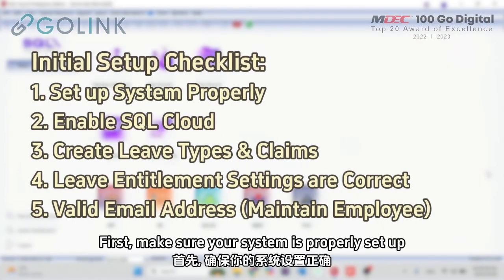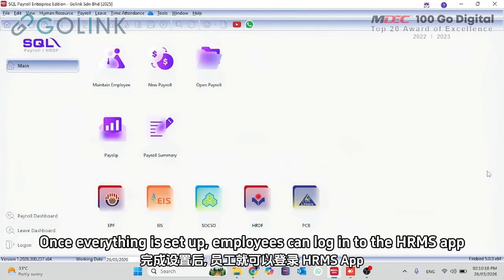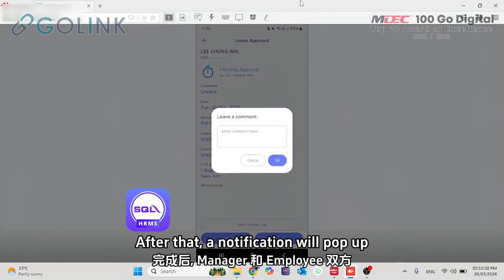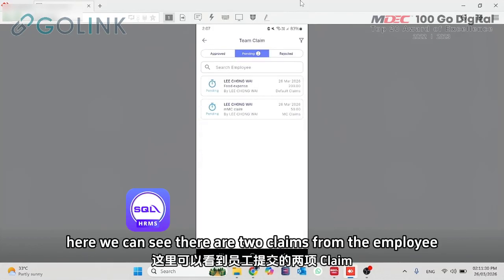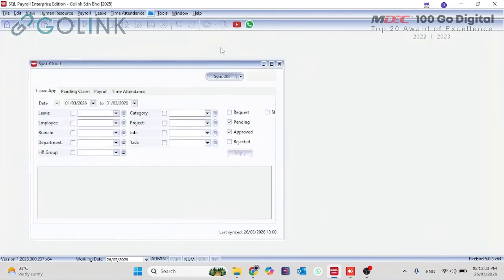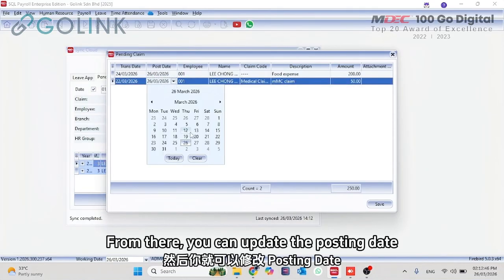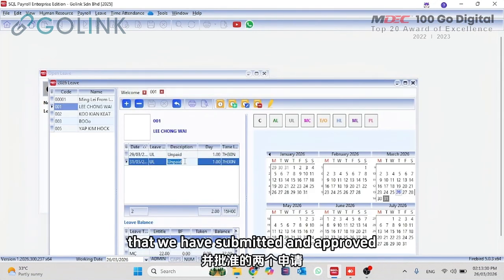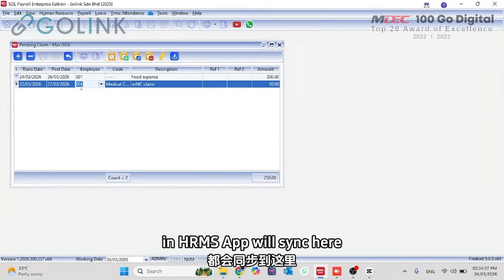SQL Payroll + HRMS Tutorial | How to Sync Leave & Claim to SQL Payroll?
📌 在这支影片中，你将学会如何将员工通过 HRMS 提交的 Leave 与 Claim，同步回 SQL Payroll 系统。
📄 还在手动整理 Leave 和 Claim 数据？
其实 HRMS App 可以直接同步回 SQL Payroll！🚀
减少重复输入，节省时间，也降低人为错误。

📌 In This Video, you'll learn how to sync employee Leave and Claim applications submitted through HRMS back into SQL Payroll seamlessly.
📄 Still manually compiling Leave and Claim records?
Good news — HRMS App can sync directly with SQL Payroll! 🚀
No more duplicate data entry, save time and reduce errors.

Support available for: SQL E-Invoice / SQL Account / E-Invoice Training / LHDN Compliance